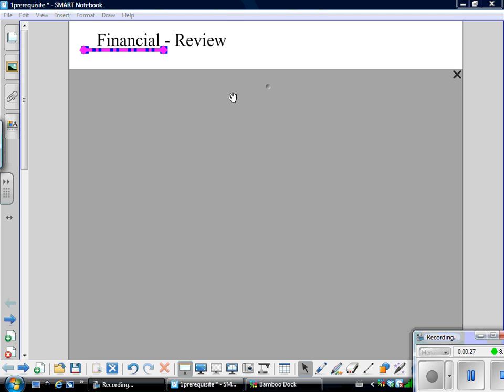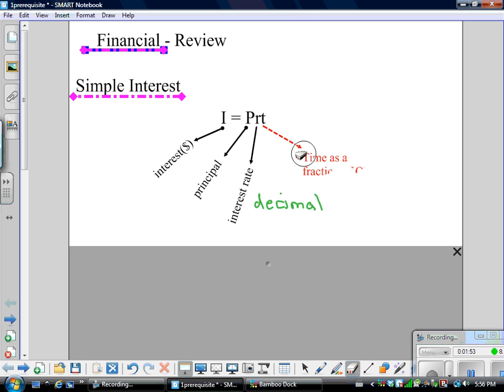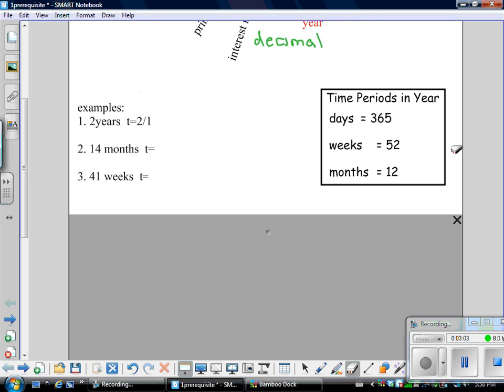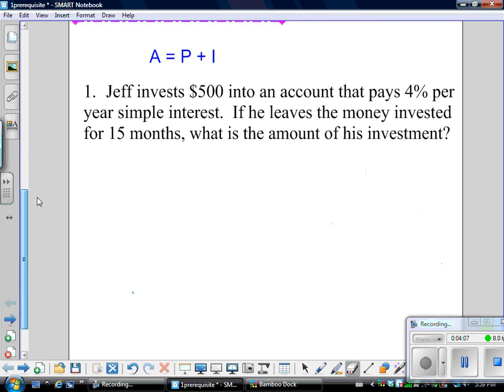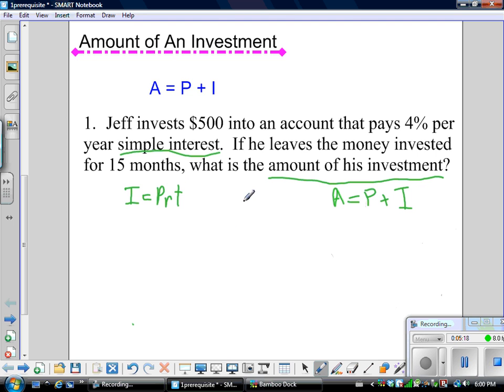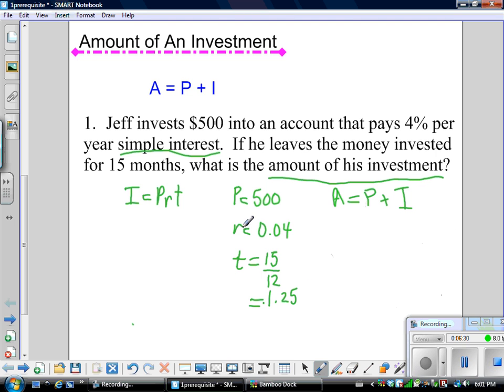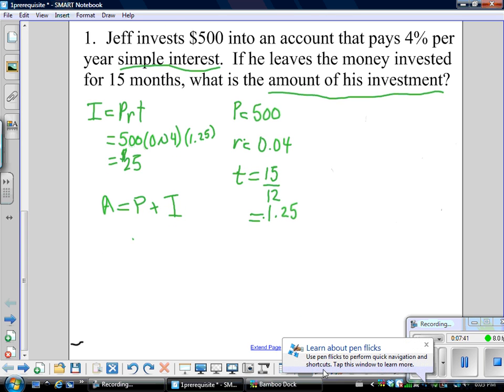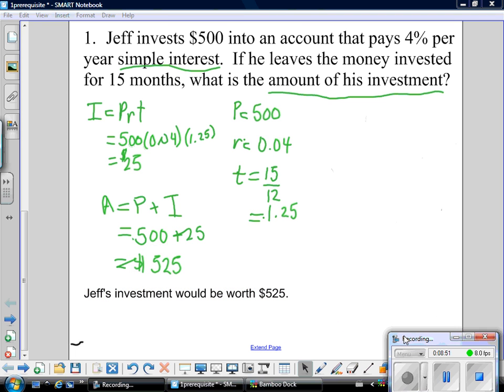1Prerequisites Financial - Part 1